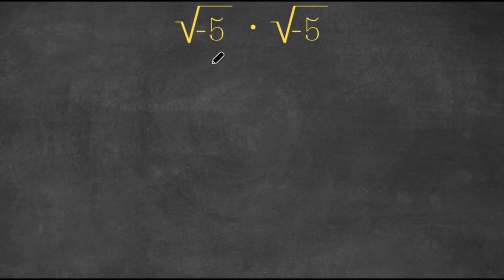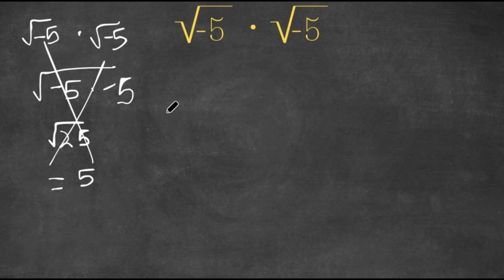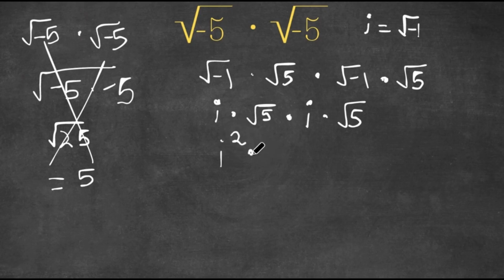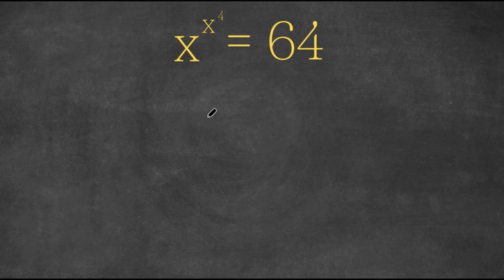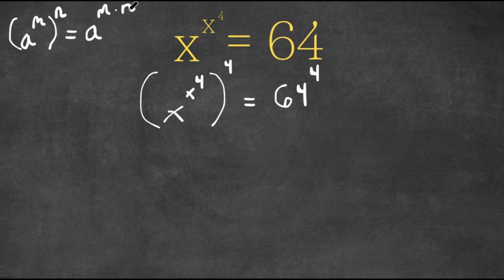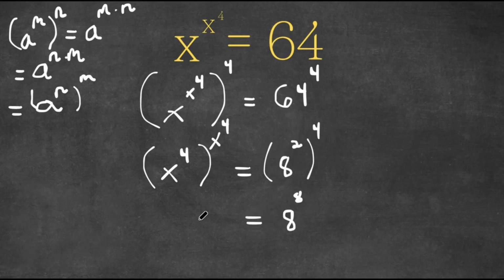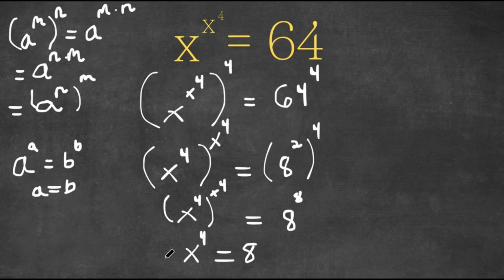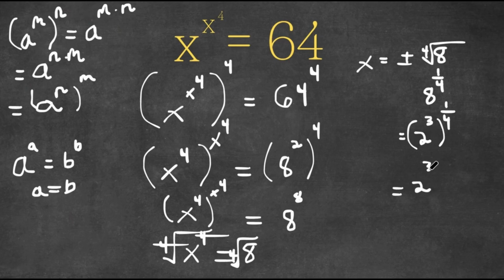A Nice Exponential Problem | Can You Solve This?